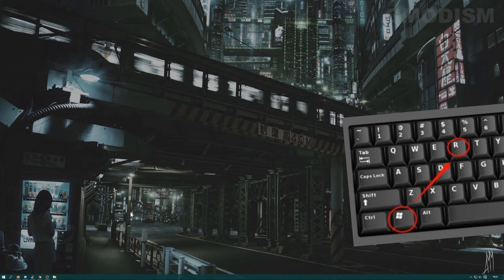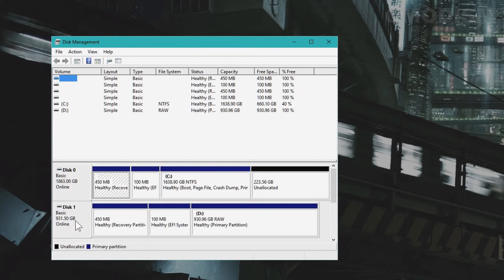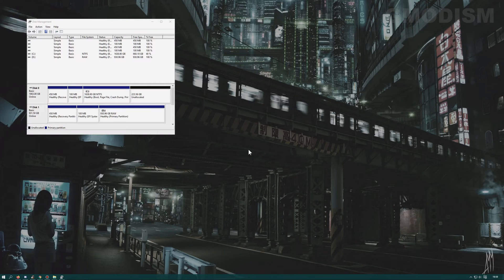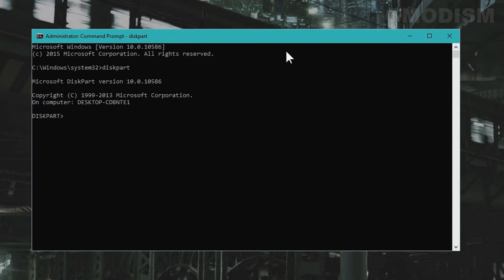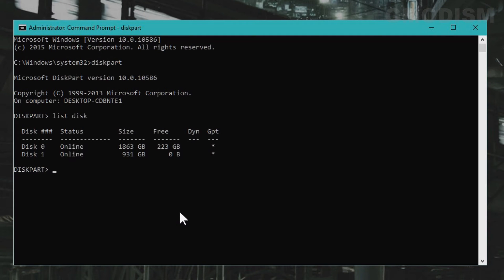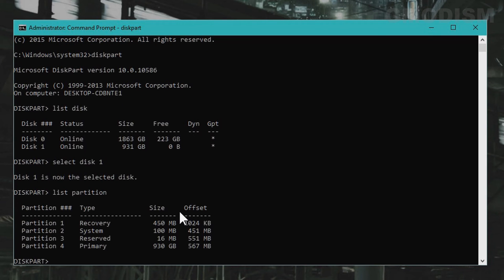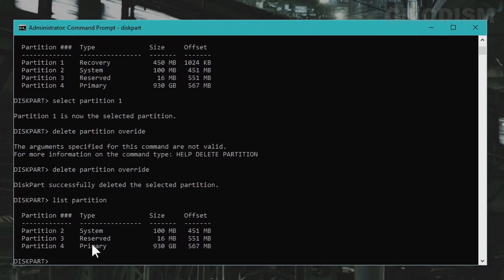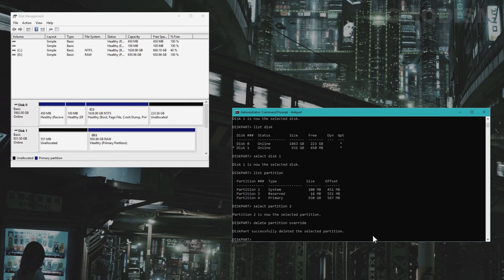How to delete EFI System Partition (ESP) on Windows 10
This tutorial explains how to remove EFI system partition, the ESP on your hard drive, it can be removed when a hard drive HDD or SSD is used to store data and files and no longer contain a used Windows OS installation, very good to clean unused partitions when you put your drives to new uses. Hope it helps!
NOTE: EFI System Partition is essential for booting your operating system. Don't delete the EFI or other system partitions on the disk that contains your Windows installation, as it is necessary for booting, only delete EFI on secondary or media storage drives that no longer has windows installed on it.

Easy backup of OS and other devices with EaseUS Todo Backup (sponsor)

║ CHECK MY OTHER TECH TUTORIALS

Licensed to me according to our agreements.
T4W:  How to delete EFI System Partition (ESP) on Windows 10